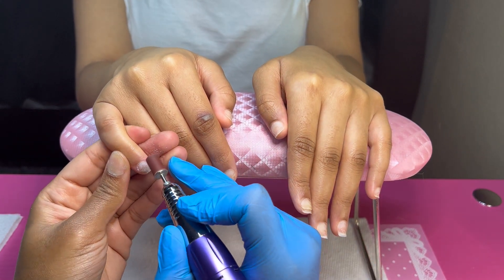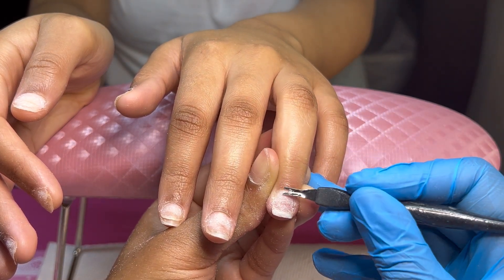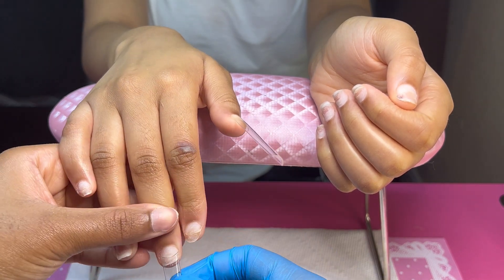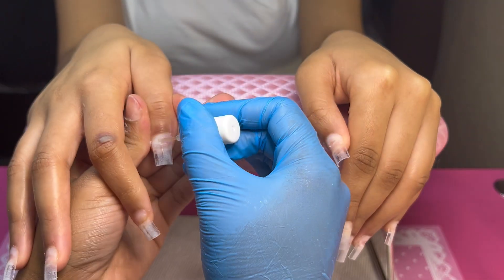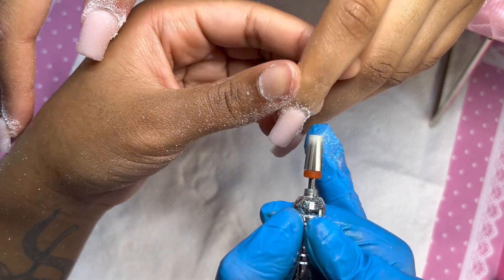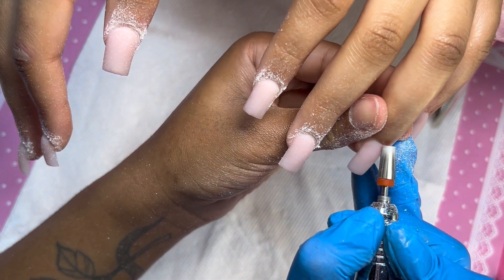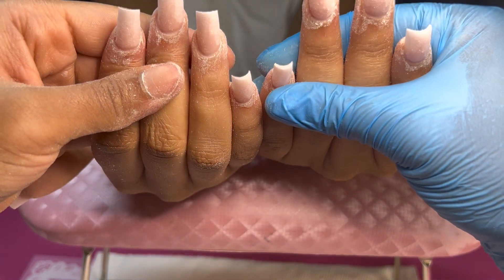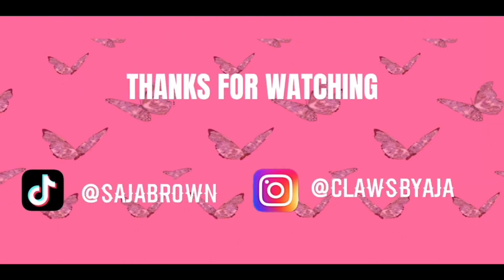Short white French set 🌸✨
Music from Uppbeat (free for Creators!)

Hi guys welcome to my channel my name is Aja, I wanna take you guys on this journey of me becoming a nail tech please join me so we can grow together and learn together ☺️